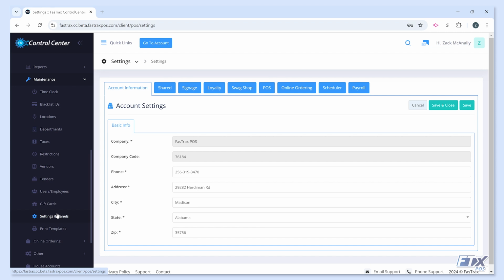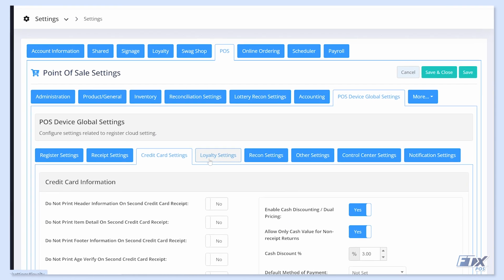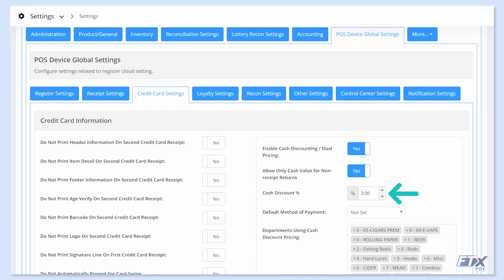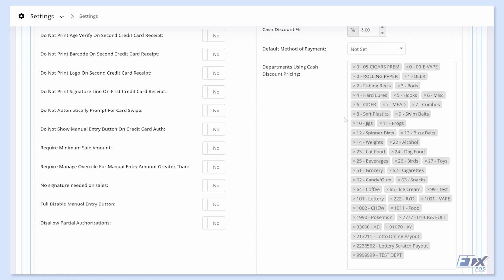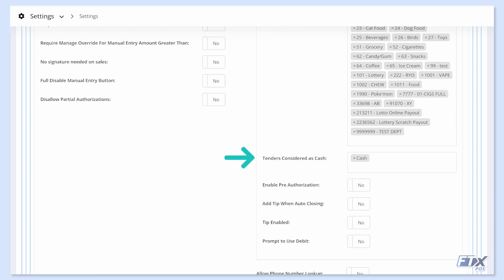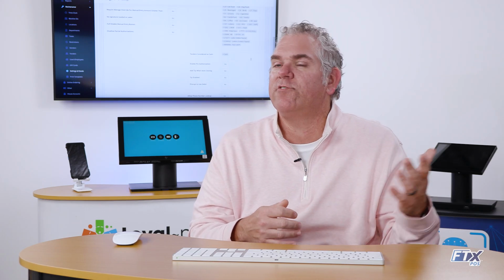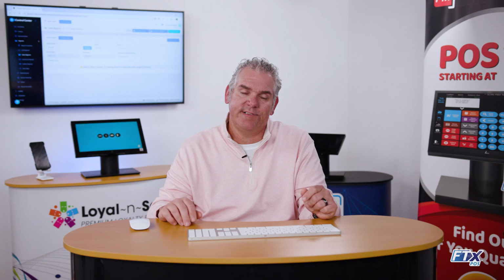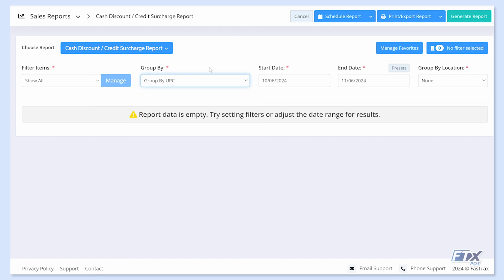Setting Up Cash Discounting/Dual Pricing (FTx POS Training)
Learn how to set up and optimize cash discounting and non-cash pricing in your system.

In this video, Zack covers key features, including configuring cash value settings for returns, toggling between cash and non-cash prices, and applying cash discounts to eligible departments. You'll also get insights on managing tender filters, excluding certain items like lottery tickets or pre-priced products, and overriding settings for specific locations.